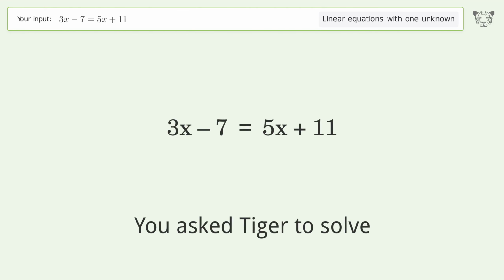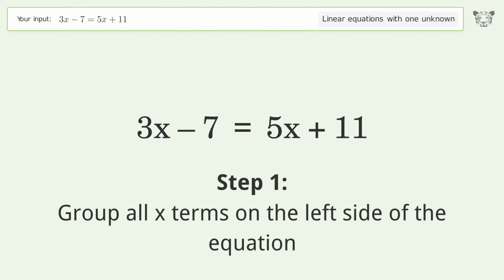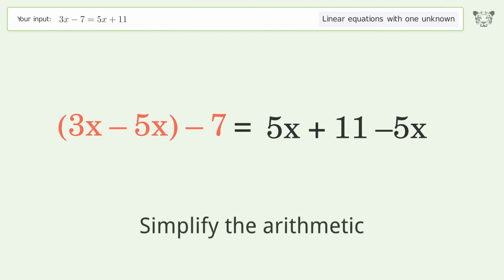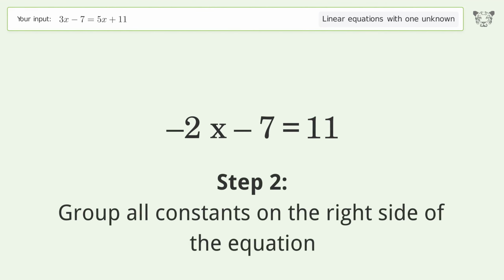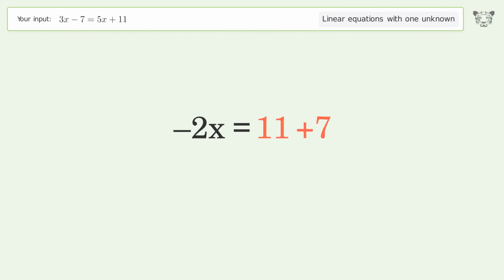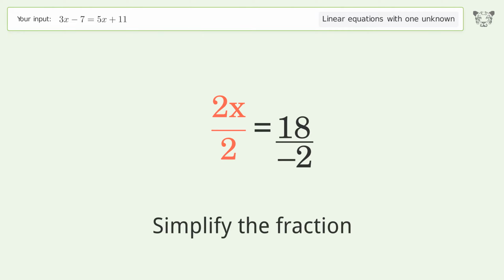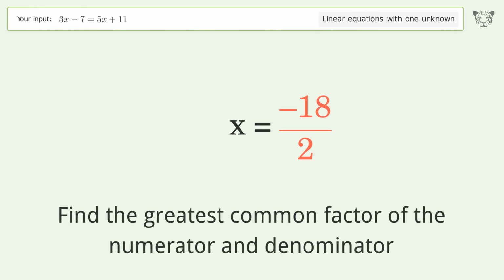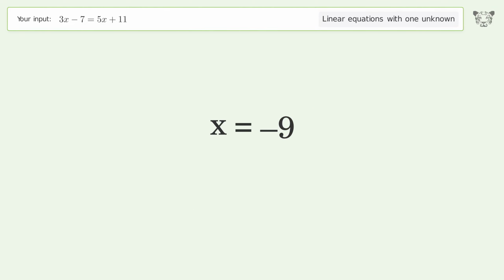Linear equation with one unknown: Solve 3x-7=5x+11 step-by-step solution